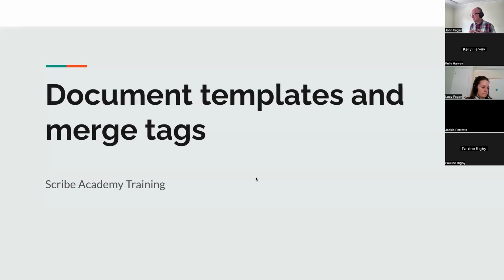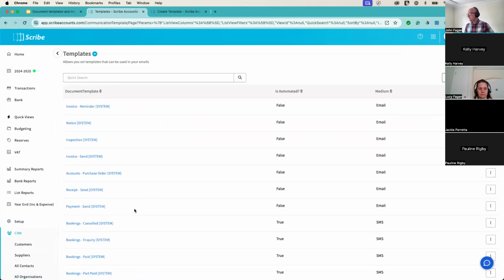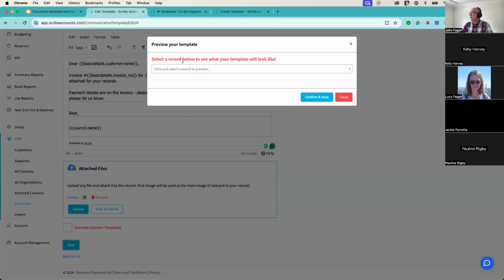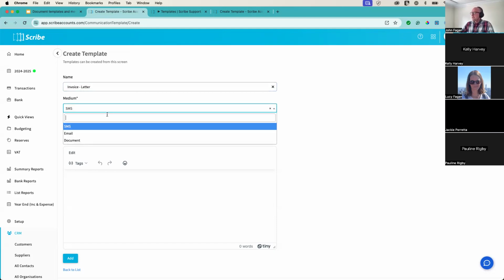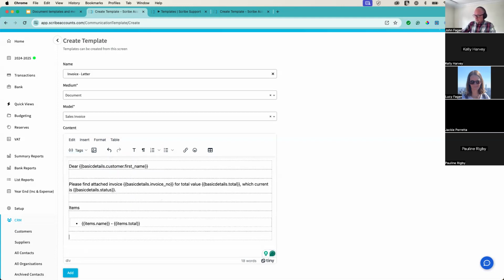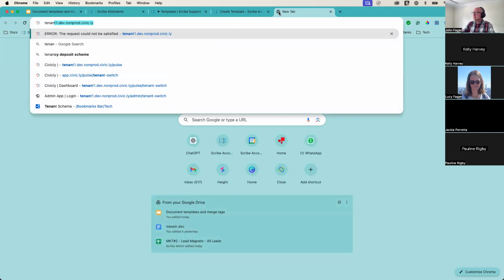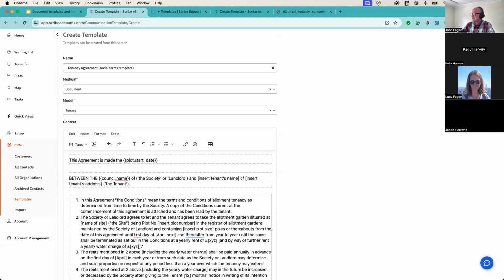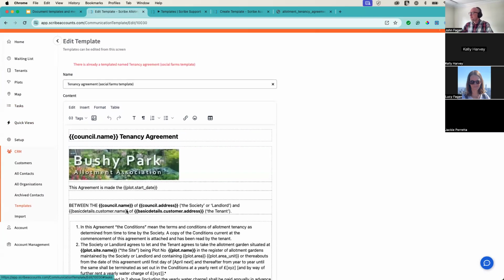Document templates and merge tags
Learn about

- Merge tags overview
- Scribe templates and template types
- Edit existing email template
- Create document template from scratch
- Create document template from your existing templates